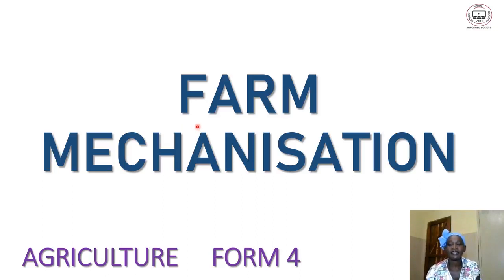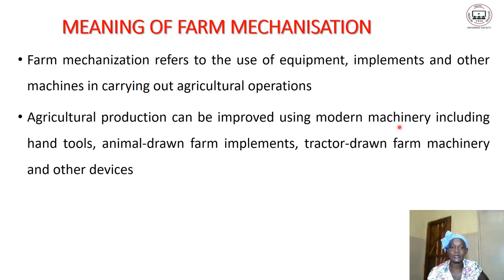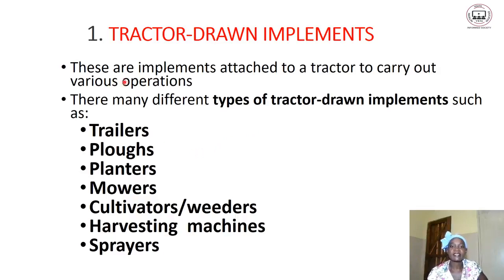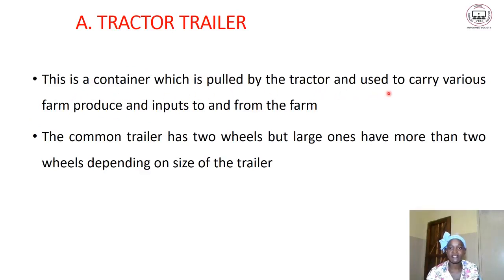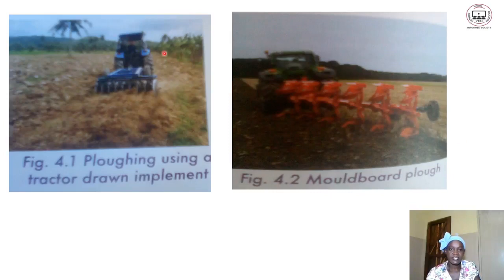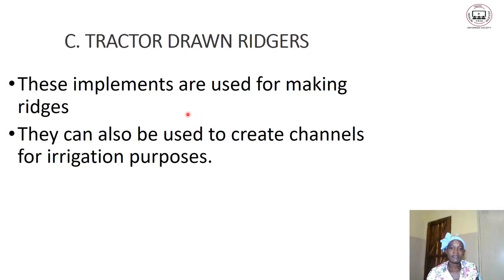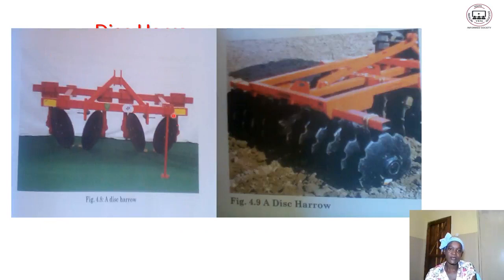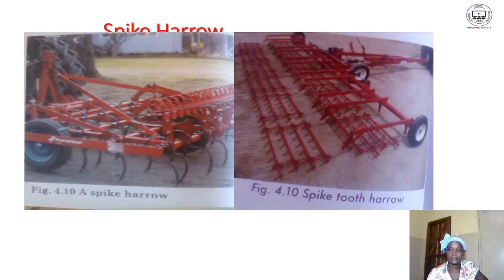Agric F4 Topic 4 Part 1 Farm Mechanisation - YEN MALAWI